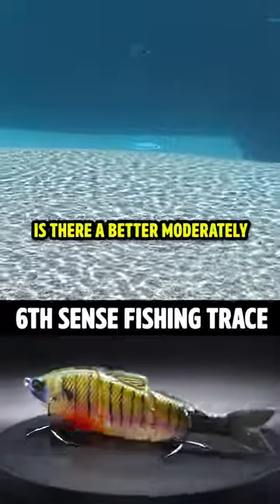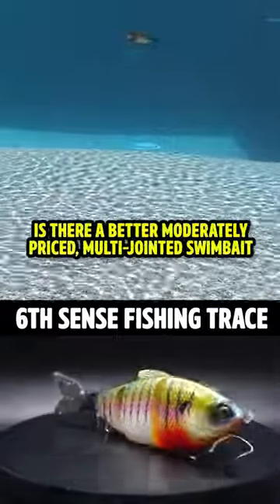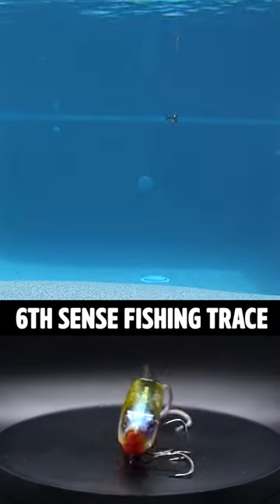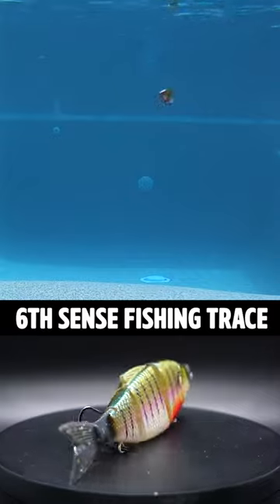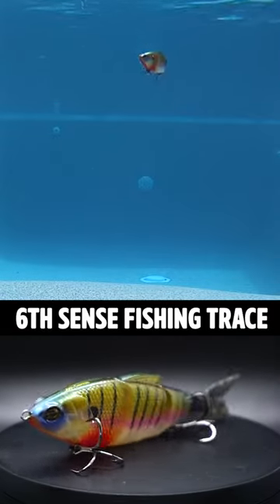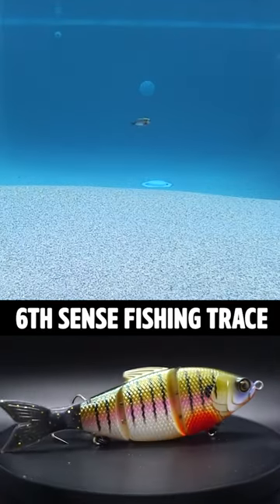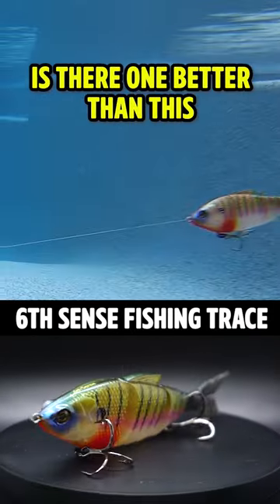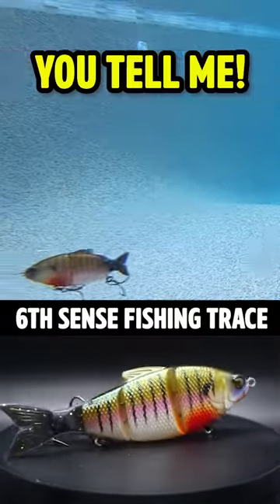BEST Moderately Priced Swimbait? 6th Sense Fishing Trace